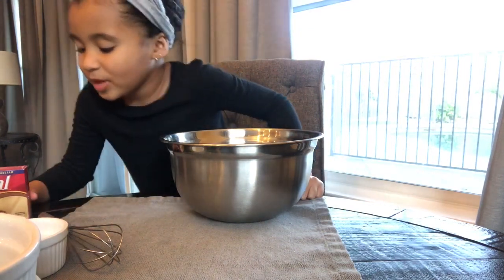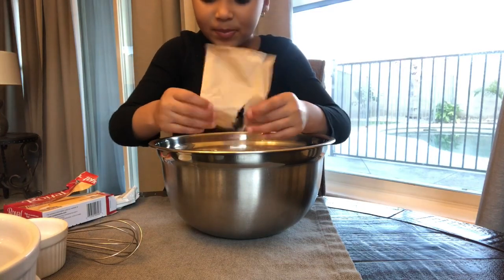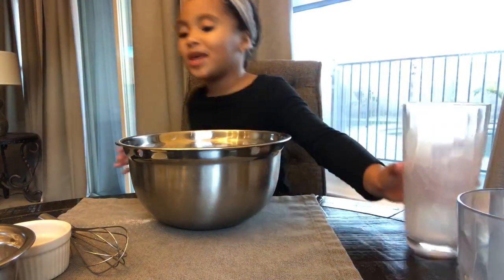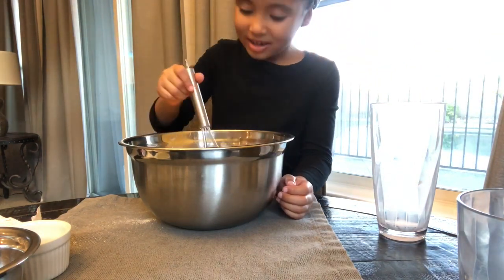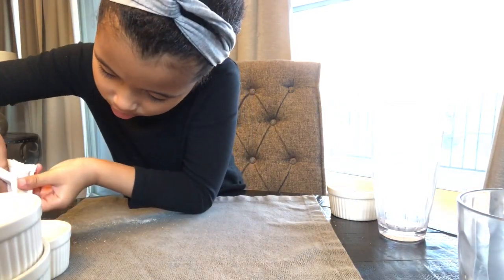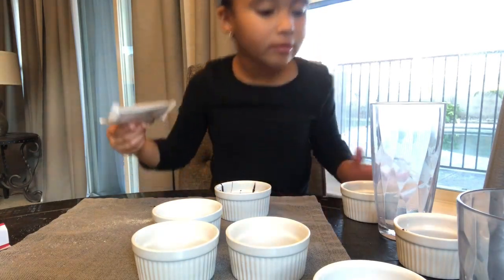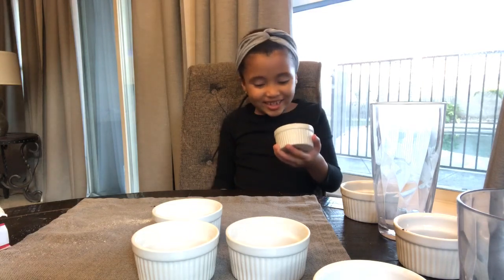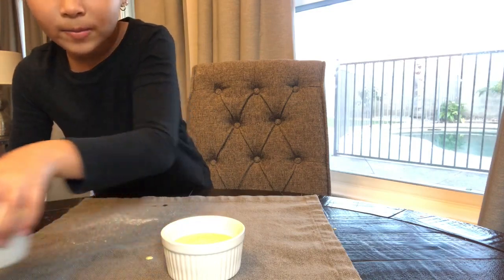Royal Flan Dessert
Time for some dessert!